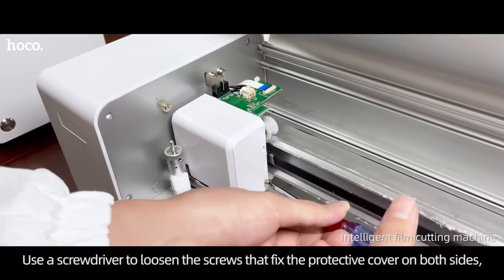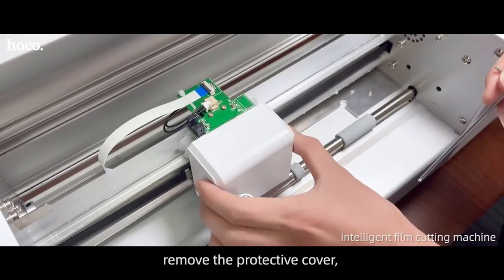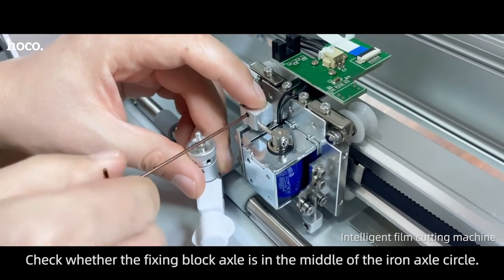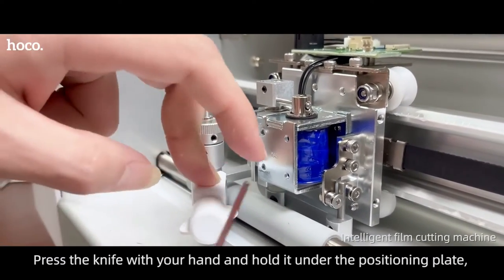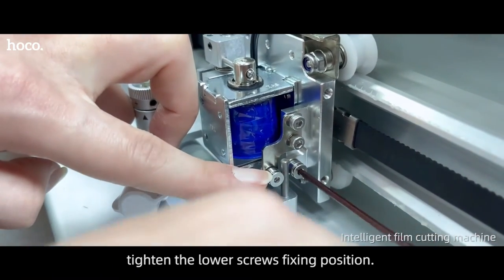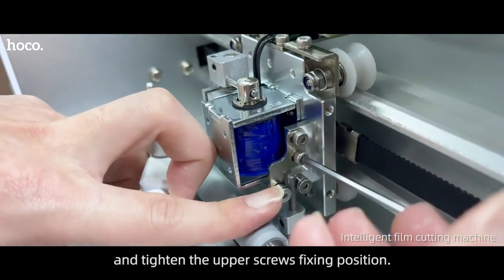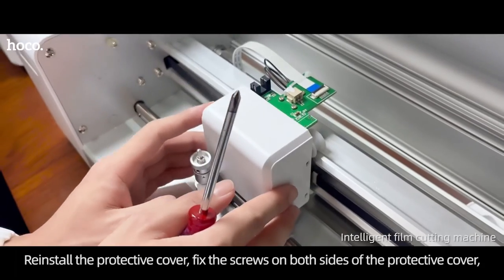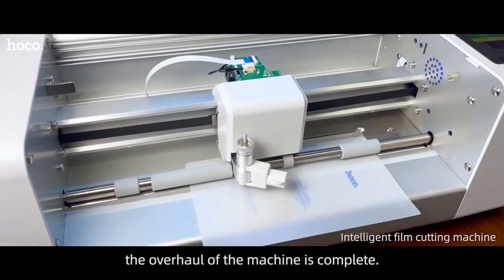Hoco smart cut system (the fastening plate positioning screws are loose).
The rounded corners are deformed when the film is cutting (the fastening plate positioning screws are loose).